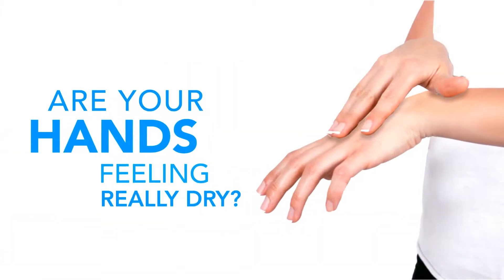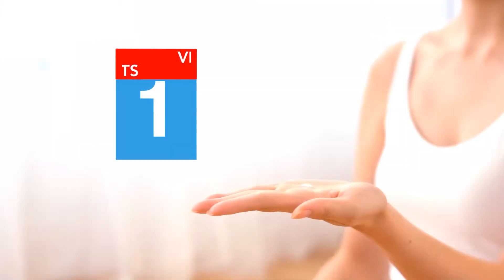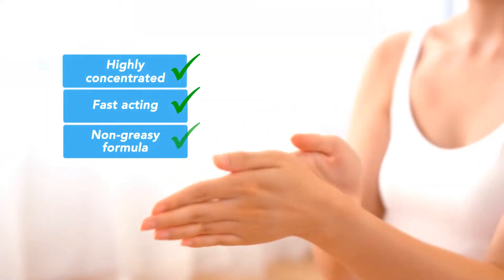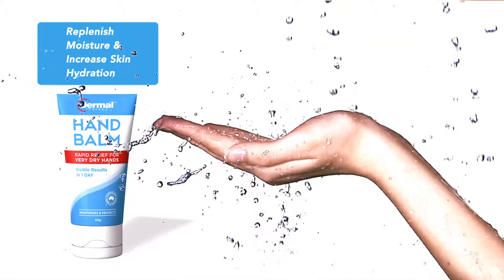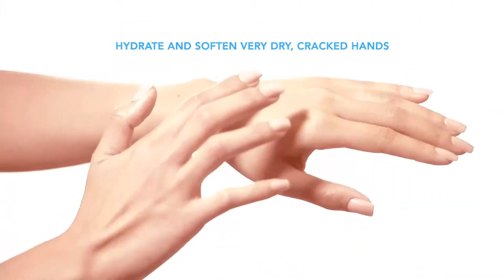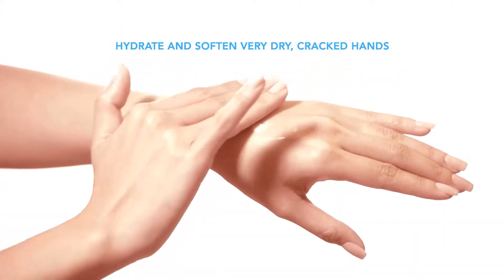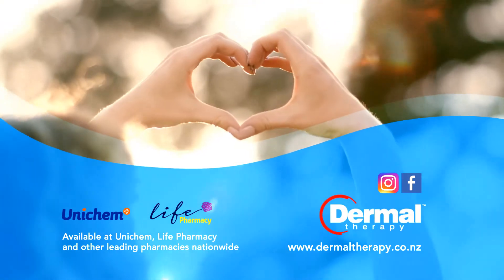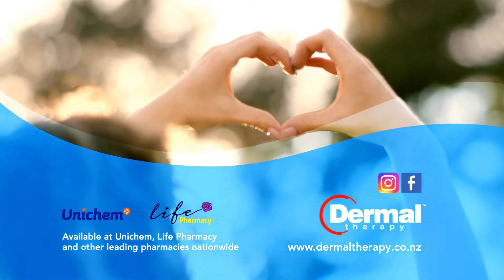Dermal Therapy Hand Balm Long New Zealand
Dermal Therapy Hand Balm for very dry skin contains 10% Urea in a rich moisturising base to care for very dry hands. This nourishing formulation has been developed in conjunction with dermatologists to soothe itchy, irritated skin while protecting your hands from the damaging agents that can cause excessive moisture loss.

The formula has been fortified with Vitamin E to replenish your skin from the first application. Unlike other moisturisers, it is richly formulated, so a little goes a long way!